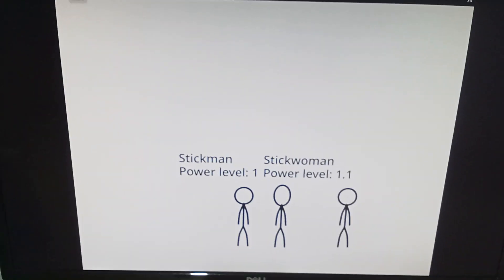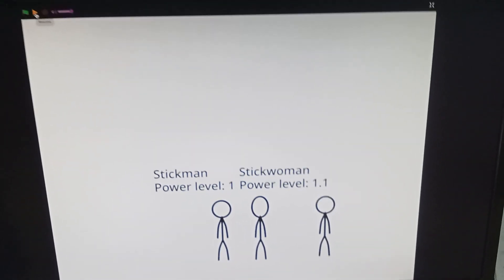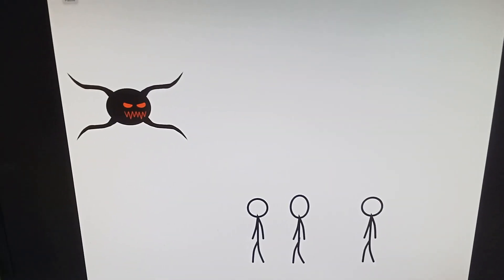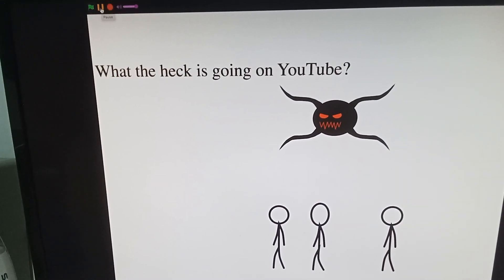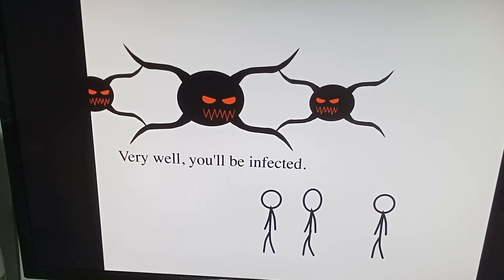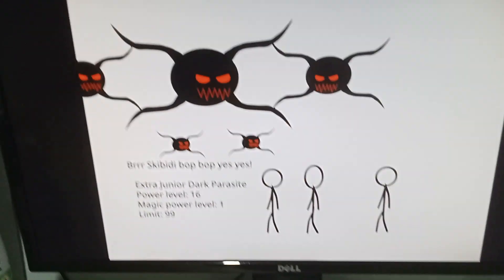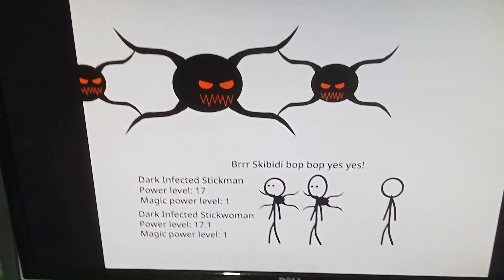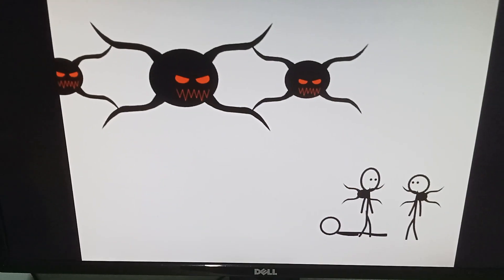Parasites Begin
A dark evil creature has joined the party and is ready to infect someone and control their mind. Parasites. They're strangely similar to Skibidi parasites.